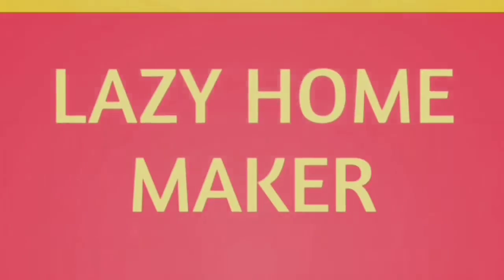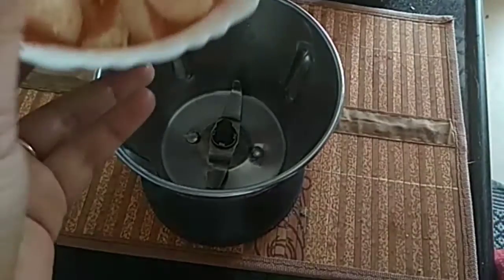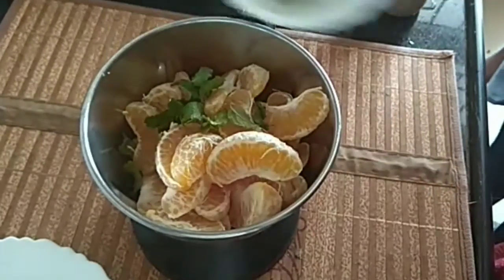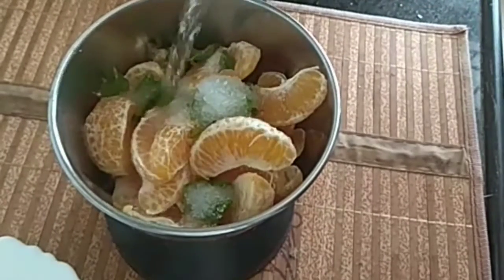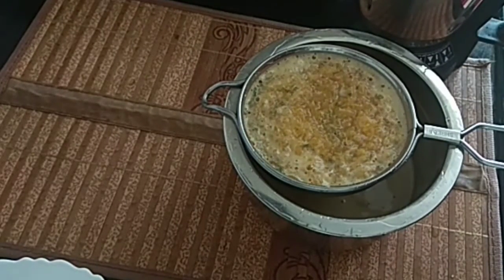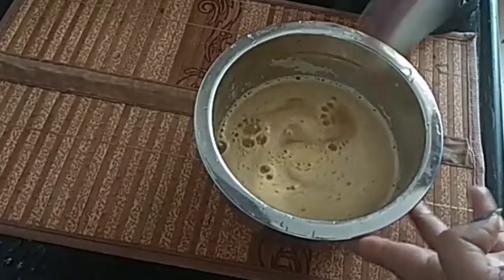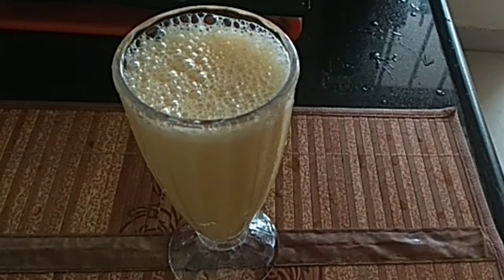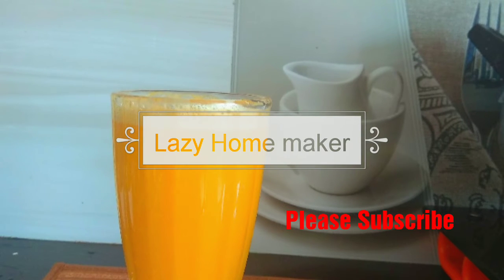Special Orange Juice/ஆரஞ்சு ஜூச் இந்த மாதிரி செஞ்சு அசத்துங்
Orange Juice with mint leaves